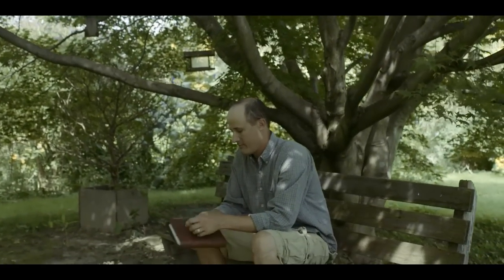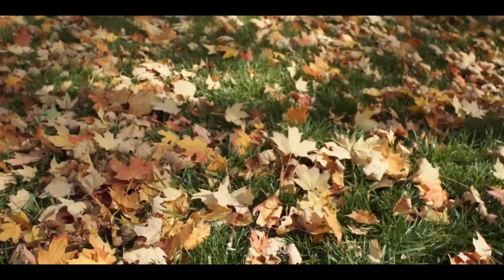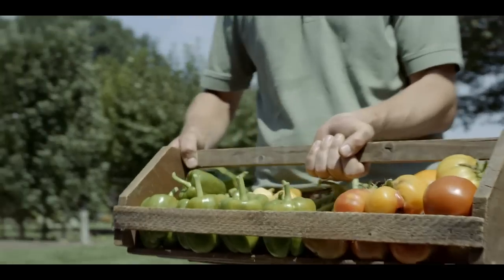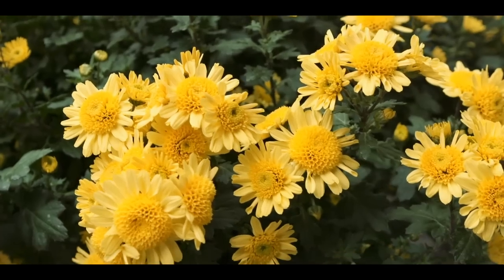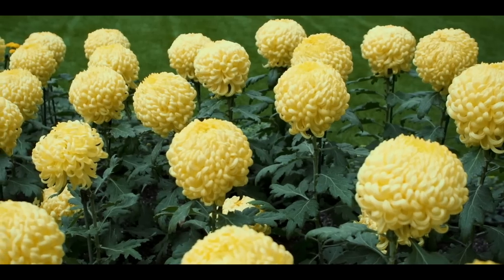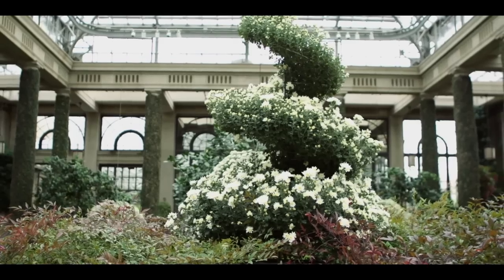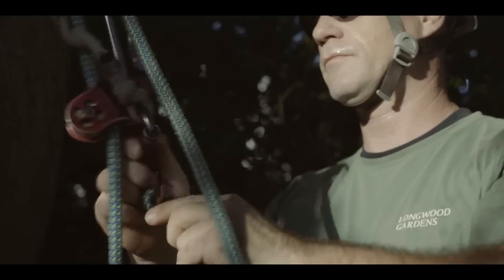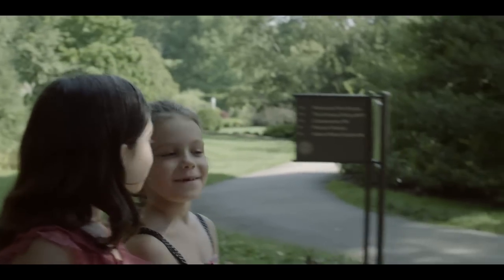Autumn's Colors. Beyond Beautiful.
Autumn's Colors at Longwood Gardens is on view September 7 through November 24, 2013.

Watch our extraordinary staff from Longwood Gardens bring the beauty of fall to life in our new Autumn's Colors video. Explore harvest in our Vegetable Garden, see how our horticulturists are preserving an ancient art form during our most challenging display, Chrysanthemum Festival, and watch our arborists climb great heights to prepare for the holiday season.